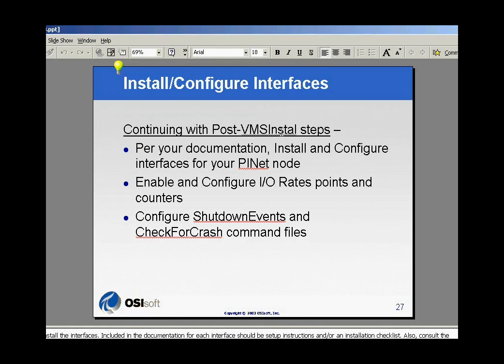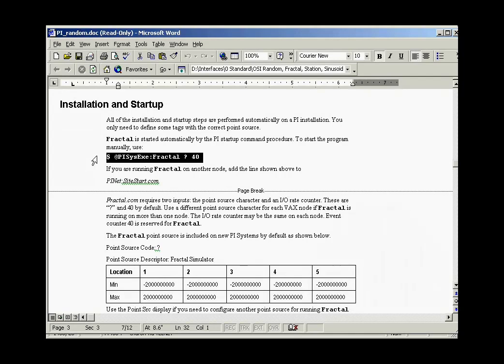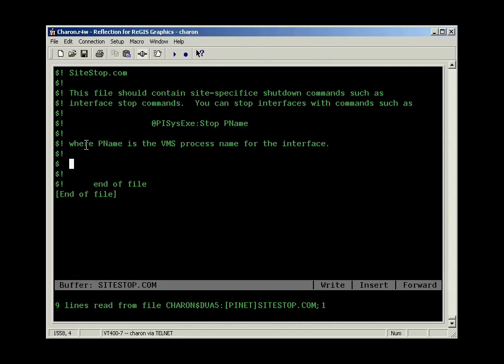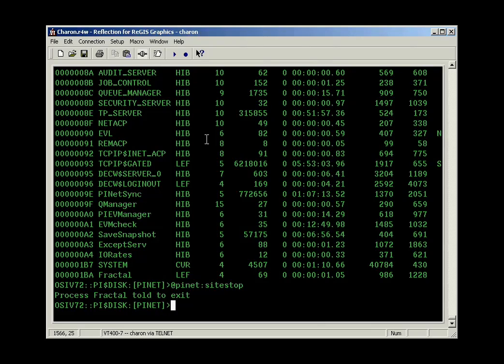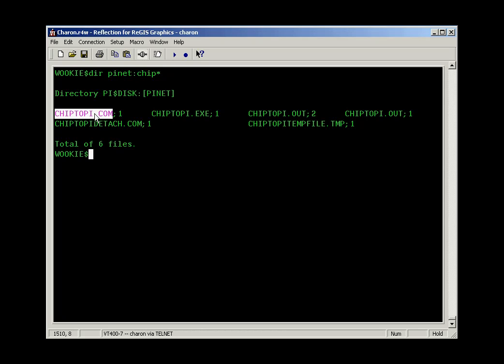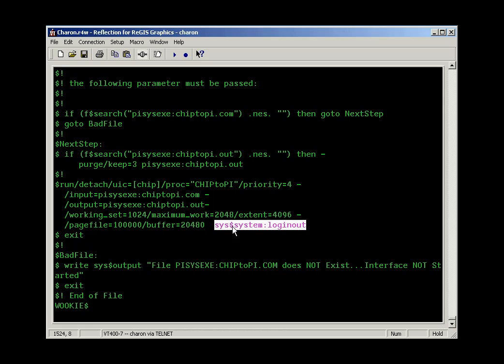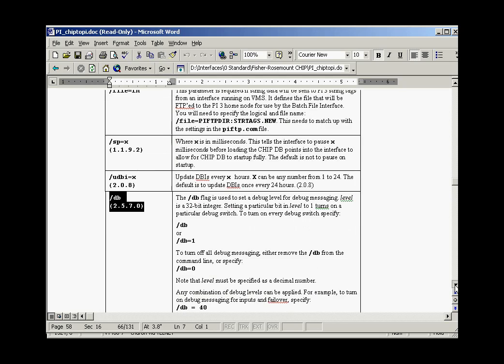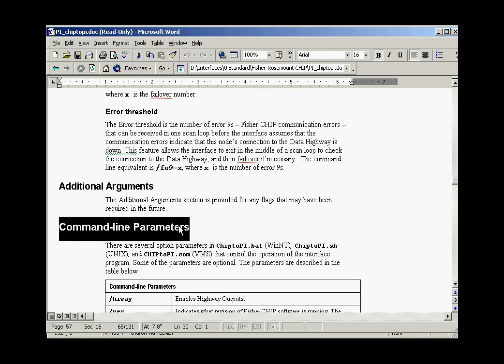OSIsoft: Typical Interface Install on PINet. v2.2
Here are more post-VMSInstal steps. Installing typical and UniInt Interfaces is described.

you can see where this video is in the sequence of videos on this topic.